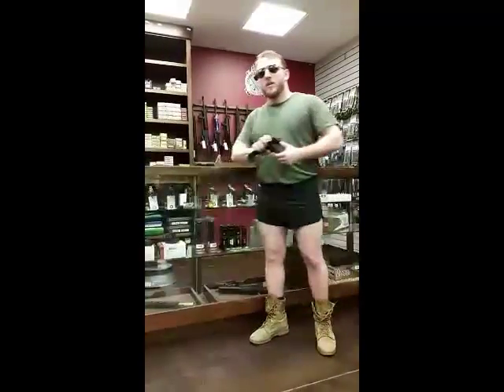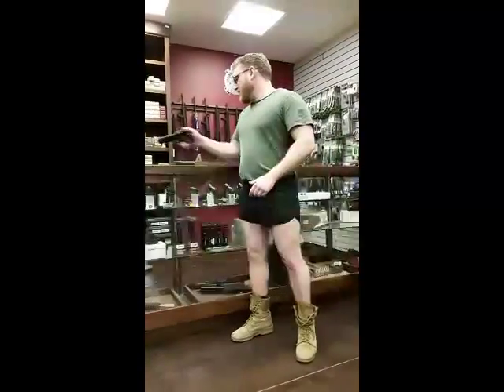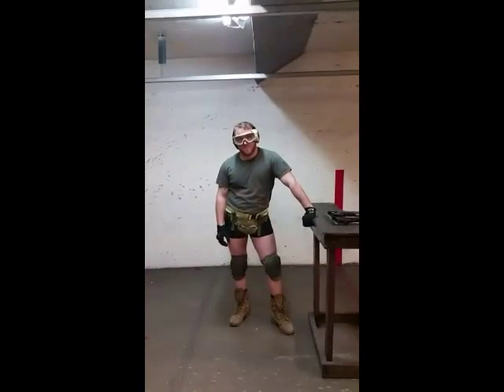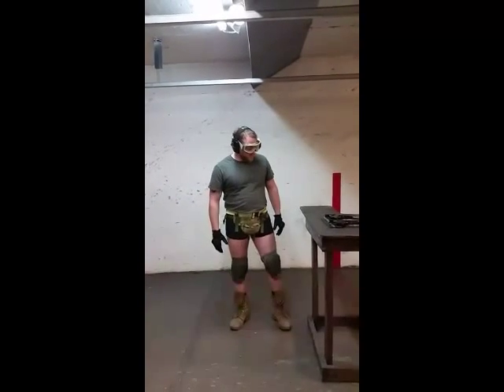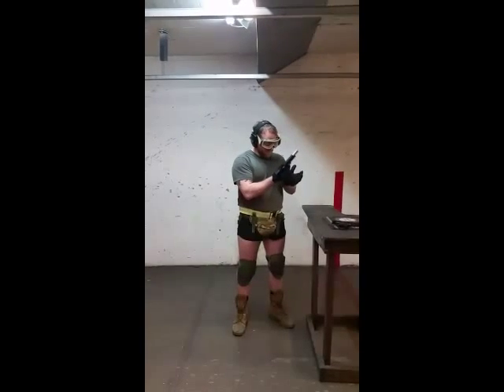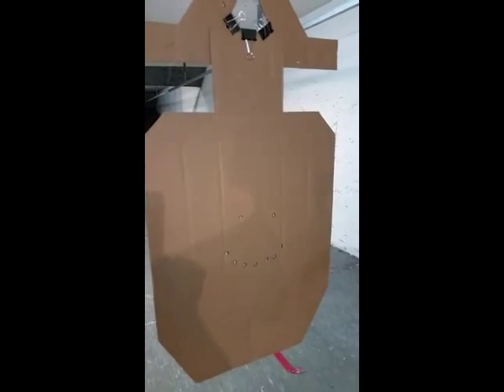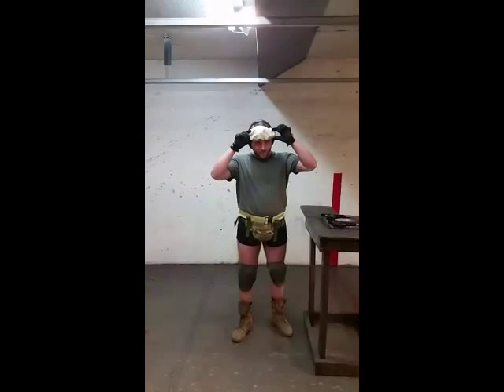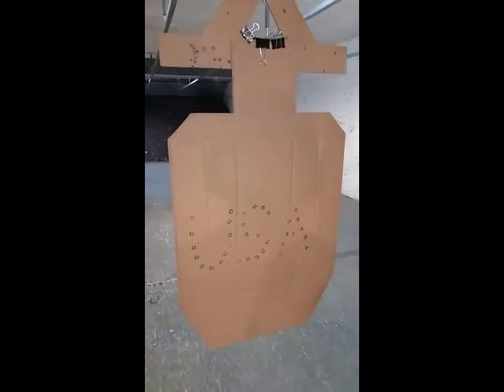Springfield TRP and Nighthawk GRP reviews!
Nothing says Patriotism like Daisy Dukes of freedom and 1911s!